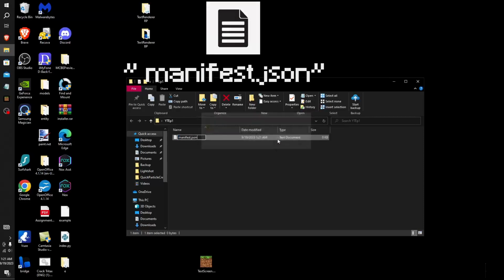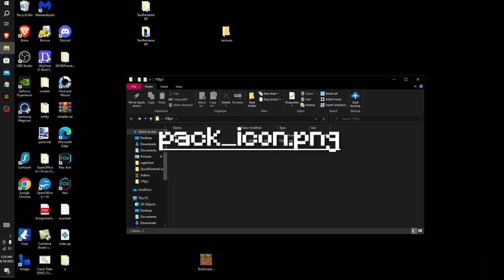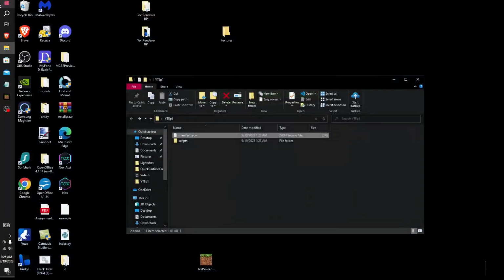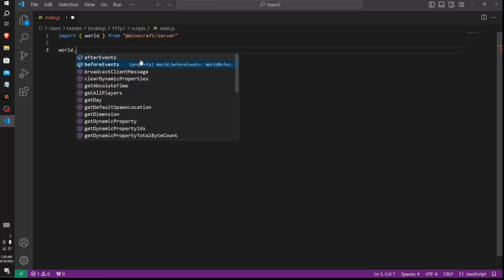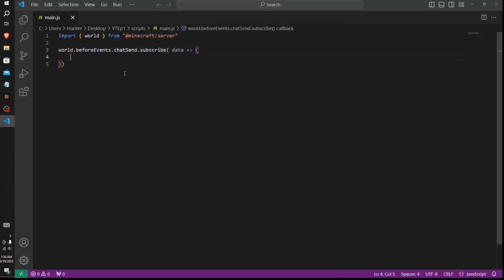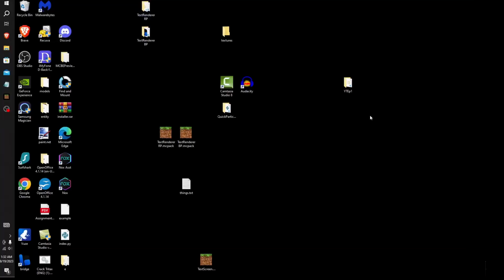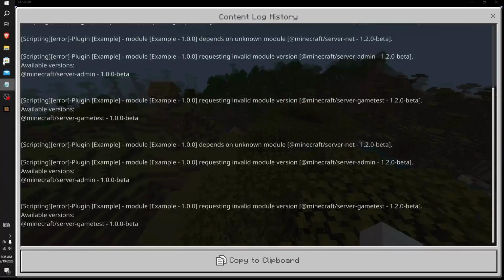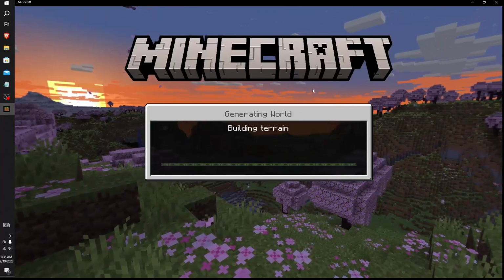How to Gametest: MCBE - Setting up Gametest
Intro: (0:00)
Making Project Folder: (0:50)
Downloading Needed Software: (3:35)
Downloading Needed NPM Packages: (4:40)
Starting To Program/Explaining Framework: (5:30)
Adding Pack Directly Into Minecraft: (9:30)
Updating Packages Version: (11:00)
Testing Addon: (12:30)

Create A folder and name it Anything note: something like the name of the addon

Create a File named "manifest.json"

After that create a new folder inside your Project folder named "scripts"
Then navigate inside the "scripts" folder and create a new file named "main.js"

% Options
Add an image inside your project file named "pack_icon.png" to add an addon Picture
Explain how the "manifest.json" works

Project Folder Is Fully Setup

Download NodeJs
Download Using NPM:

% Optional
Download Vscode for intellisence
Download "npm intellisence" from the vscode plugin market

npm install @minecraft/server@beta
npm install @minecraft/server-gametest@beta
npm install @minecraft/server-ui@beta
npm install @minecraft/server-admin@beta

% Reminder
To keep these npm package versions the same as your current project or run into  deprecated classes and misinformation from intellisence

Downloads Complete

Open "main.js"

Import ' import { world } from "@minecraft/server" '

Remind Before Events run before the action and after runs after the action

remind Before events cant cmds

"com.mojang" file location in runbox
"%localappdata%\Packages\Microsoft.MinecraftUWP_8wekyb3d8bbwe\LocalState\games\com.mojang"

In MCBE we made gamtest / gametest framework setup with js / javascript inside of addon